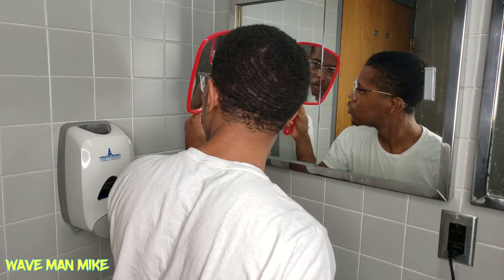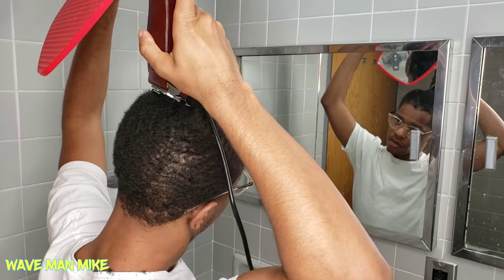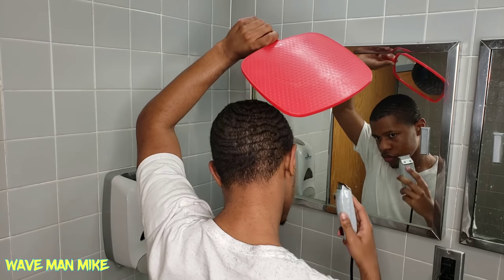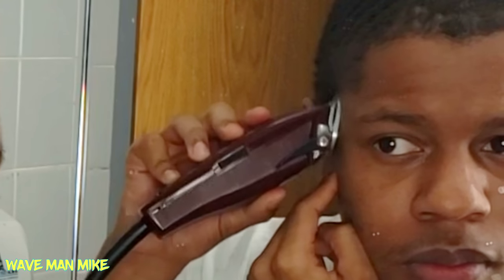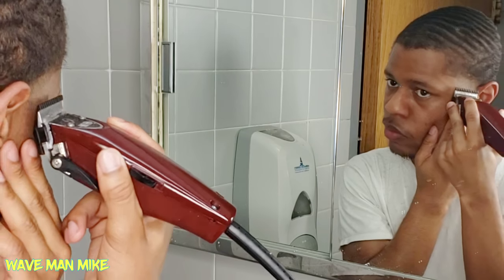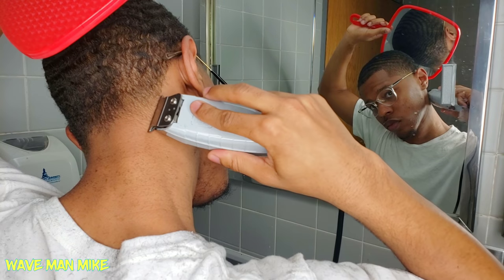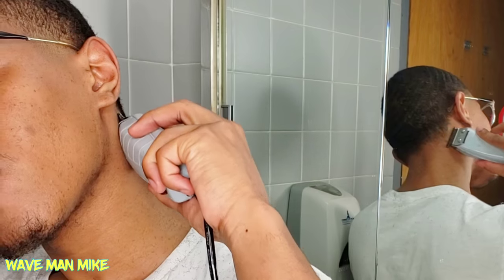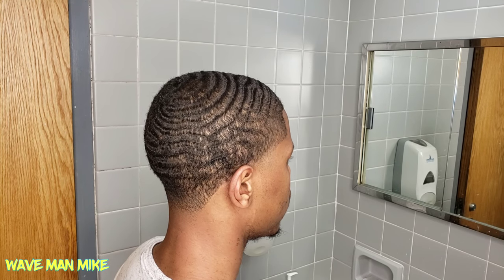Insane Afro to 360 Waves Haircut Transformation | 1 WTG ✂️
Afro to 360 Waves Haircut Transformation !!!

INSANE HAIRCUT TRANSFORMATION ... MUST WATCH!

360 straight hair waves
360 medium hair waves
360 coarse hair waves
Be Sure To Follow Me On All Social Medias To Stay Updated...

I Love & Thank You Guys For All The Support!🌊🙏🏾

how to get 360 waves without grease,
how to get beach waves for curly hair,
how to get waves after afro,
how to get waves back after afro,
how to get waves back in brazilian hair,
how to get waves back in weave,
how to get waves bundle free,
how to get waves cj so cool,
how to get waves cream,
how to get waves crown,
how to get waves curling iron,
how to get waves gento,
How to get waves as a Mexican,
How to get waves for Mexicans,
Mexicans with waves,
Mexican with waves,
Straight hair waves, straight hair 360 waves
Similar Channels

360Jeezy, 360 Wave Process, Nick Wavy, Poppy Blasted, Sir Cruse